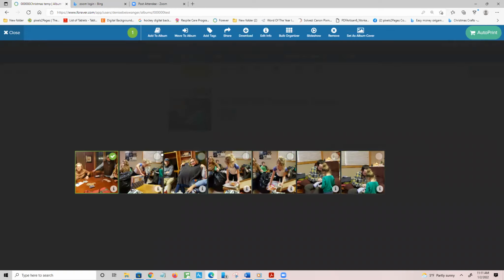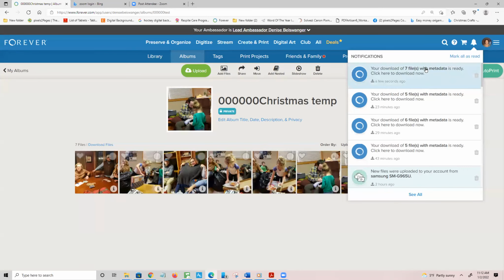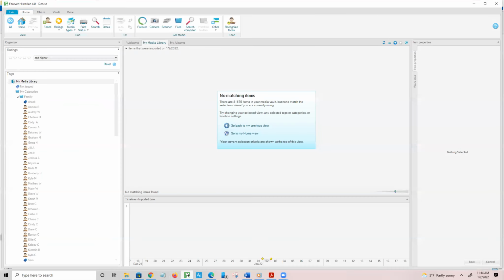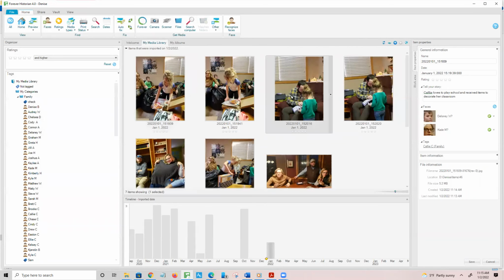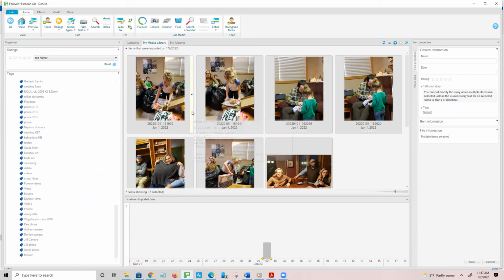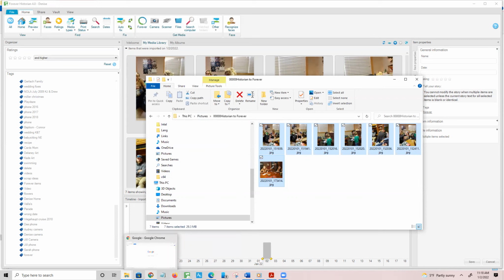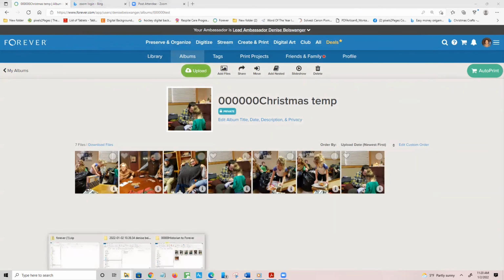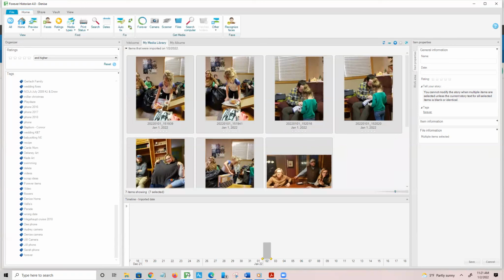Historian Forever Workflow